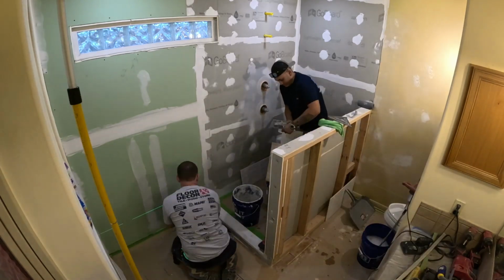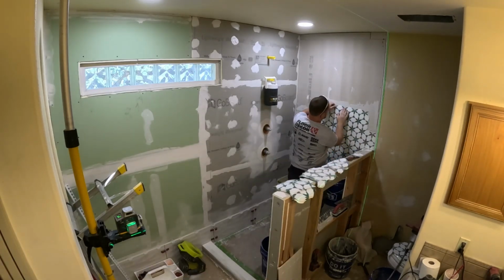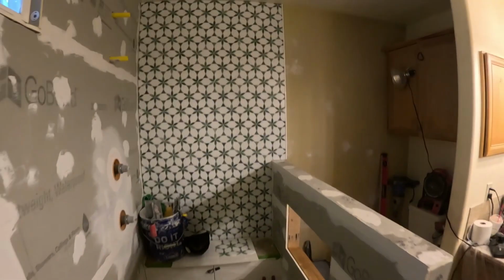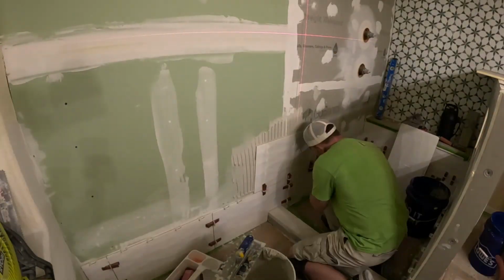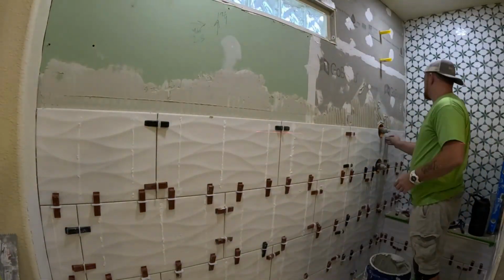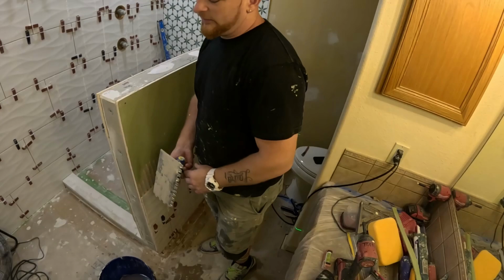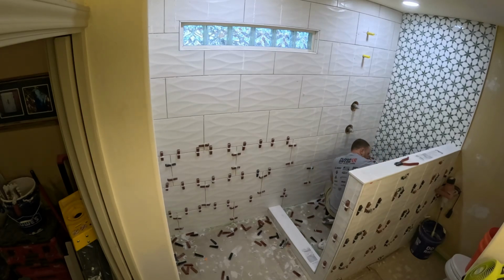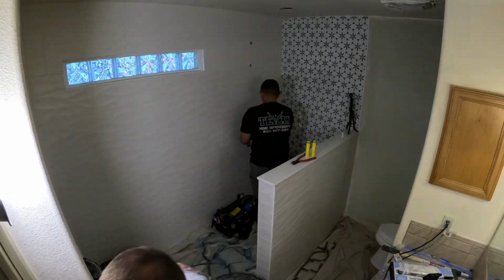🚿 From Bare Walls to Final Touches – Complete Bathroom Tile Transformation! 🛠️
In this video, we start from scratch, installing the bottom row of tiles on bare walls and working our way through the entire bathroom remodel. From laying the first tile to the final touches, we transformed this space into something beautiful! Watch the full process and see how we take this bathroom from plain to polished.

If you're thinking about your own bathroom upgrade, this video is packed with inspiration and insights to help you along the way!

📢 Engage with Us: What's the most important element to you when remodeling a bathroom? Is it the tile, the layout, or those final details that make the space feel like home?